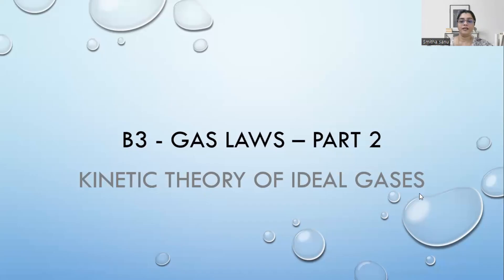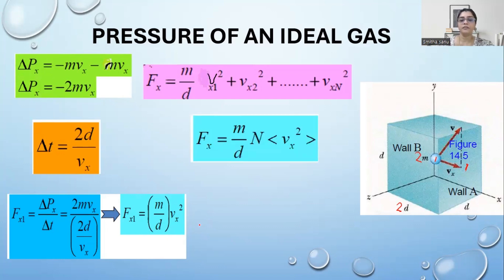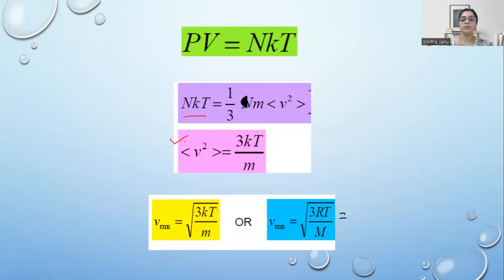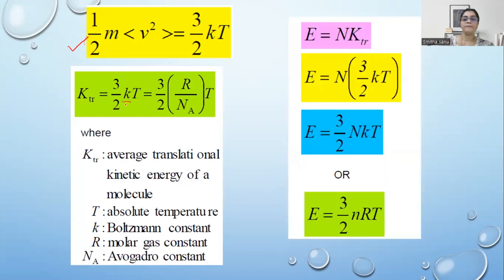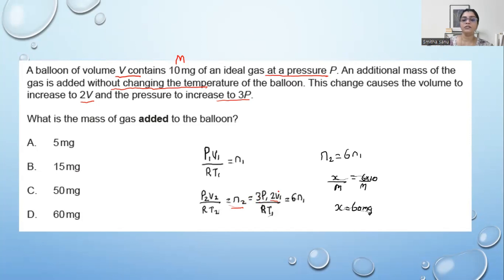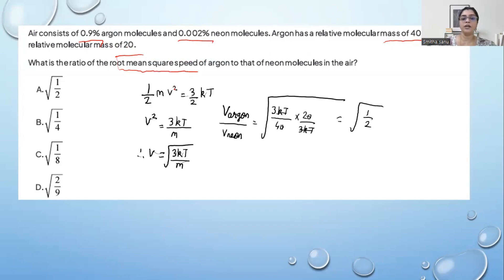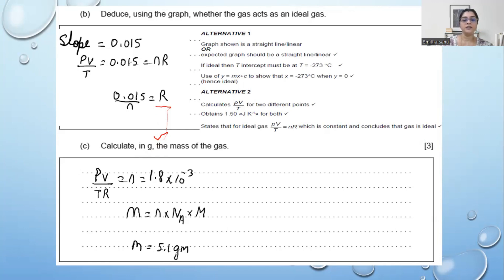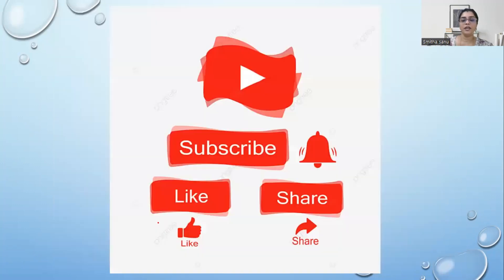Pressure of an ideal gas and its application, PV =nRT application, IB Physics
Introduction to Ideal Gas Law
Briefly introduce the concept of an ideal gas.
Introduce the ideal gas law:
PV=nRT, where
P is pressure,
V is volume,
n is the number of moles,
R is the gas constant, and
T is temperature.
Slide 2: Understanding Pressure in Terms of Molecular Kinetic Theory
Explain pressure in terms of molecular collisions within a gas.
Introduce the concept of gas molecules colliding with the walls of the container, creating pressure.
Slide 3: Derivation of Pressure from Molecular Collisions
Begin the derivation process.
Show the relationship between pressure and molecular collisions using kinetic theory.
Explain how molecules hitting a surface exert a force and derive the formula for pressure using these collisions.
Slide 4: Steps in Deriving Pressure
Break down the steps involved in deriving pressure from molecular collisions. Illustrate the mathematical calculations involved in deriving pressure using kinetic theory.
Slide 5: Mathematical Derivation
Present the mathematical derivation step-by-step on this slide.
Include the equations and explanations for each step in the derivation process.
Show how the force exerted by molecular collisions leads to the pressure exerted by the gas on the container walls.
Slide 6: Ideal Gas Law and Pressure
Connect the derived formula for pressure to the ideal gas law (PV=nRT).